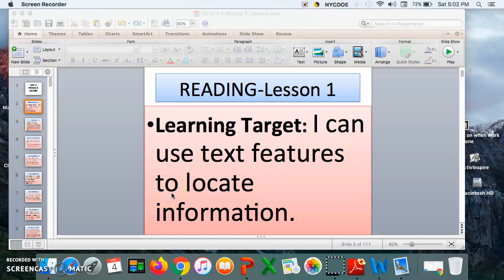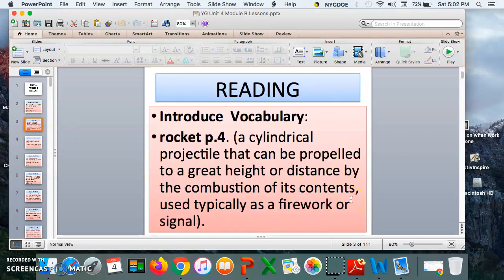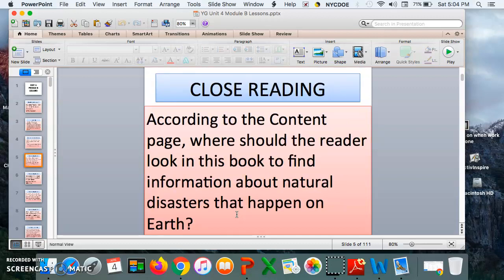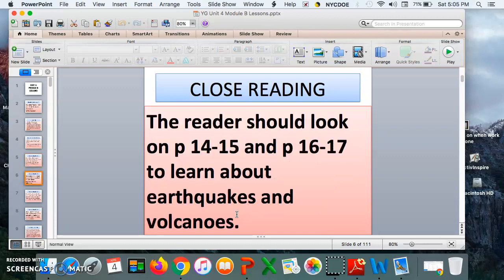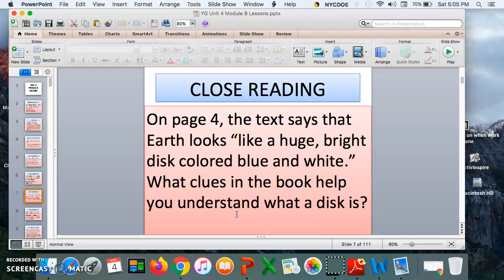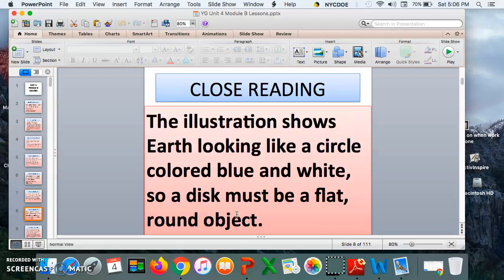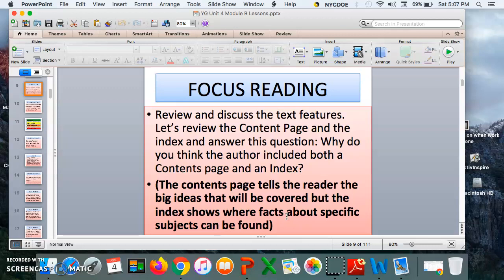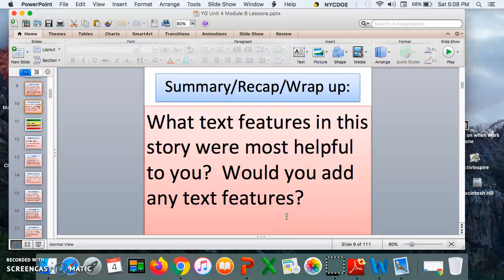Reading Unit 4B Lesson 1